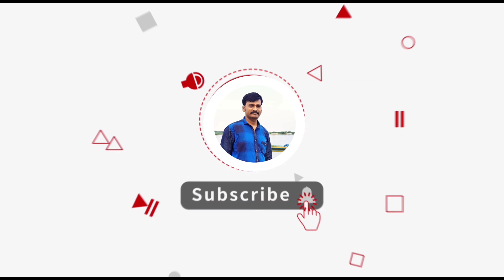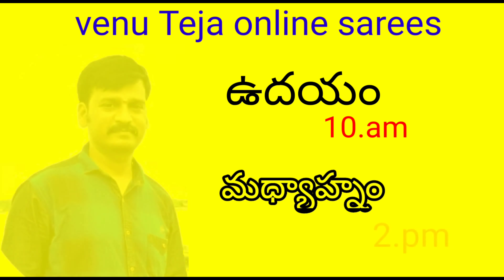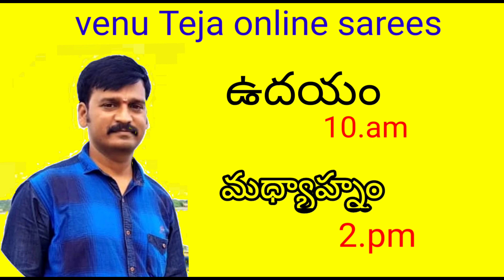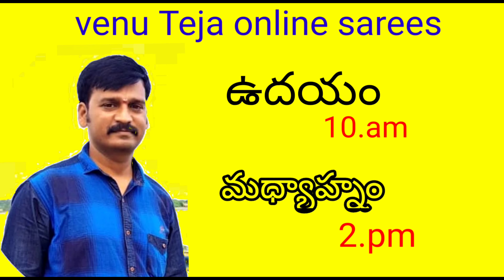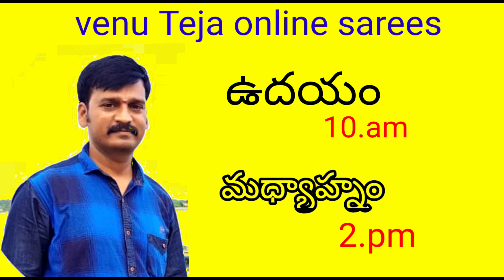latest Georgette shibori sarees || beautiful sarees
latest Georgette shibori sarees || beautiful sarees ||‎@Venu teja online sarees

Welcome to venu Teja tutorials YouTube Channel

Shop Name - VARALAKSHMI DRASS MATERIALS
Owner Name - D HARI BABU

Address : head Post office road, mazid centre

                  Repalle , guntur District.

హాయ్,
    మా వీడియోను చూసినందుకు ధన్యవాదాలు ఈ వీడియోలో మేము మీకు తెలియజేస్తాము:

Our channel is about cotton sarees. This channel is for Supporting silk sarees products Buy , benaras pattu sarees

Venu Teja tutorials యూట్యూబ్ ఛానెల్‌కు స్వాగతం
మా ఛానెల్ venu Teja tutorials గురించి. ఈ ఛానెల్ చేనేతకు మద్దతుగా ఉంది చేనేతను కొనండి